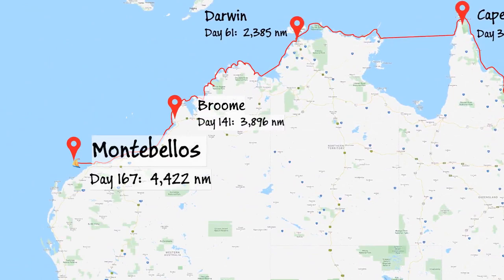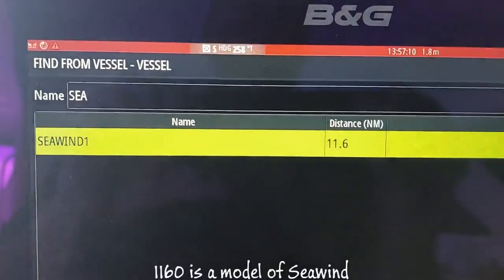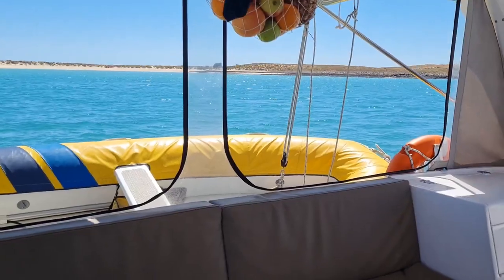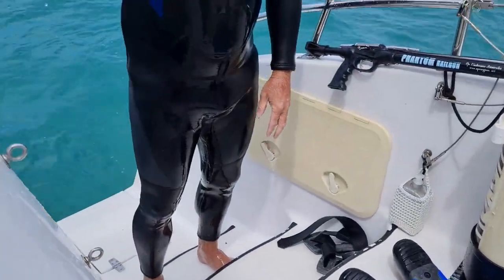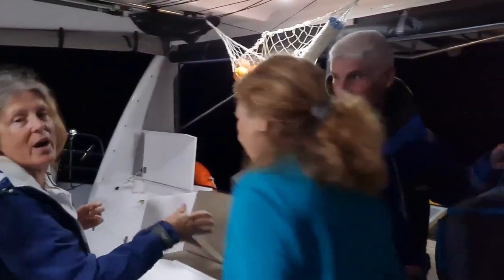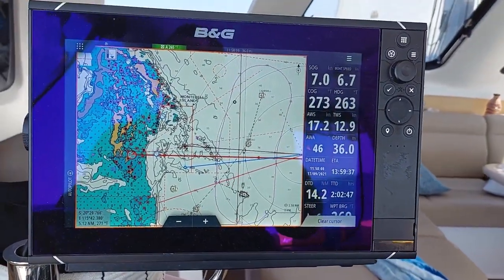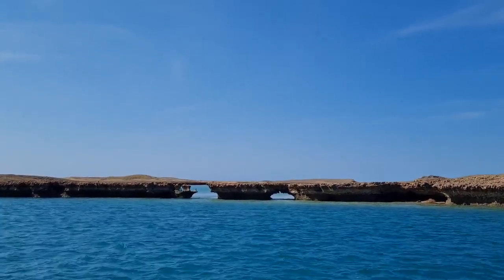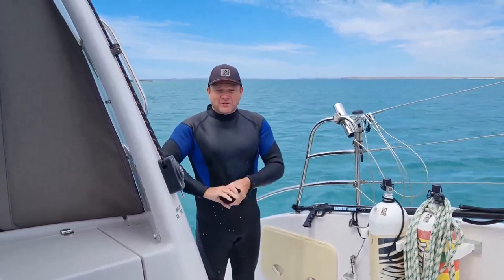E77 - Crayfish & Coral Trout At The Dampier Archipelago & Sailing To The Montebello Islands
We leave Dampier and head out the shipping channel, radioing VTS and avoiding an incoming ship before heading to Norbill Bay on Rosemary Island before sailing to the Montebello Islands.
While waiting for a weather window, we have a dive and catch a few nice painted cray and a couple coral trout. After an early morning start, we sail across to the Montebello's, through the very shallow Faraday Channel before anchoring in Chianti Bay on Alpha Island ready to explore this remote wilderness.

Timestamps if you like to Jump Right In:
00:00 Intro
01:00 Avoiding big ships
03:03 Norbill Bay, Rosemary Island
03:50 Diving for cray & coral trout
08:22 Sailing to Montebello Islands
10:58 Champagne Bay

We’re Chris and Jo and we have been living on our Seawind 1260 since January 2019. In our first year we bring our yacht down the east coast of Australia and sail it out to New Caledonia. After cruising further north up the east coast of Australia in 2020, we  decide to circumnavigate Australia during 2021 and 2022.
We had previously owned fishing and water skiing boats, but after a couple years crewing in South Australia we decided to jump right in and make a sea change.
We are just an ordinary Aussie couple exploring what this great world has to offer and hope that we can inspire others just as we were by watching other YouTube channels to follow our dreams.

Music
3:58 Island by Luke Bergs